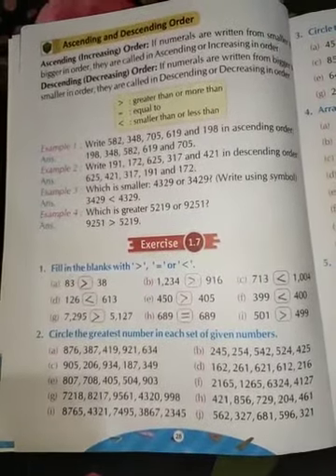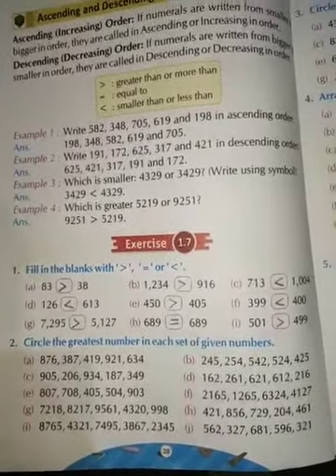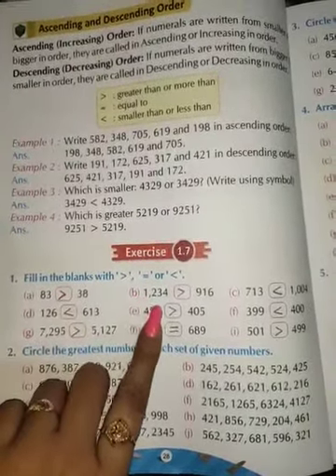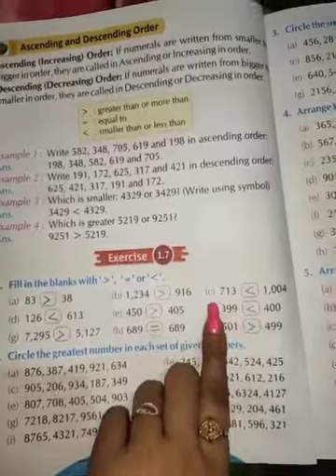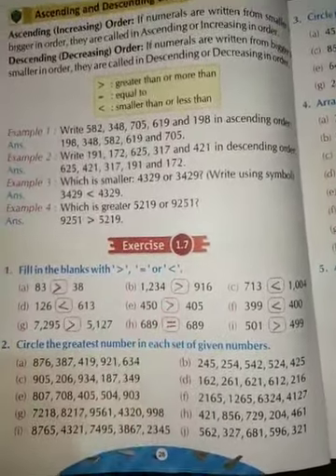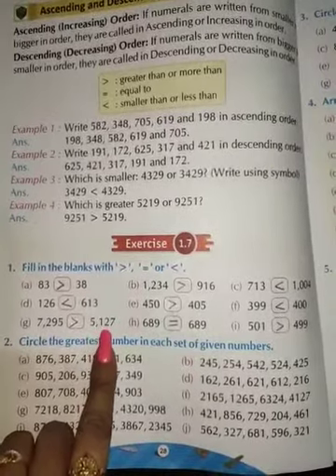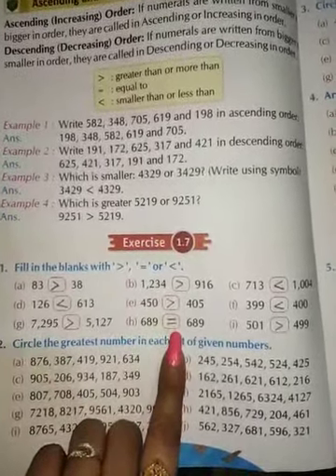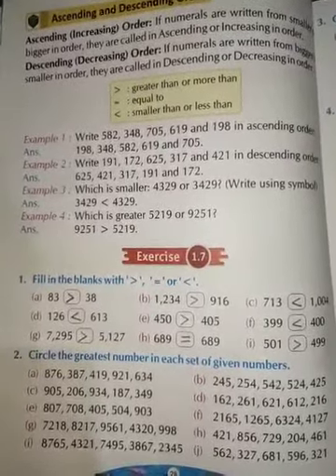CLASS II MATHS PART 11